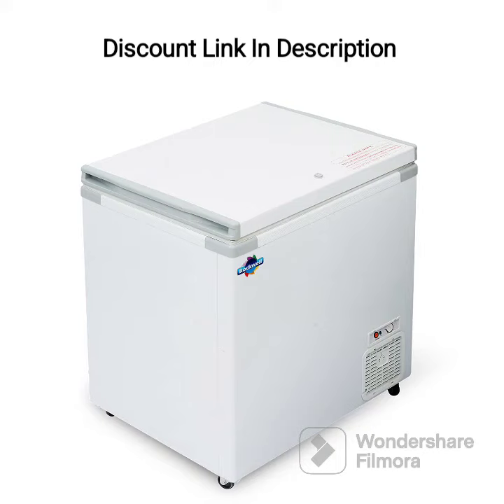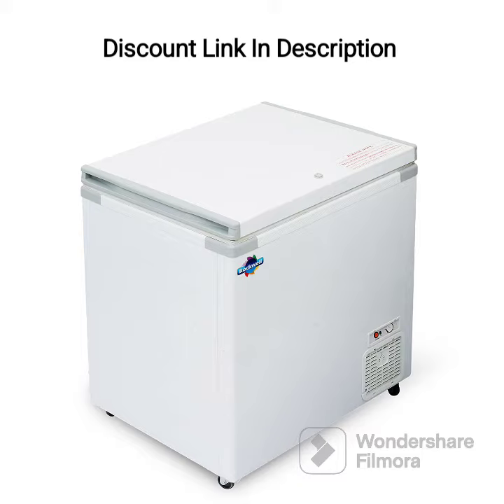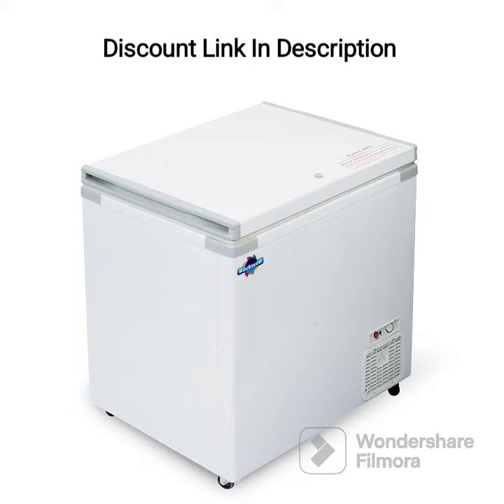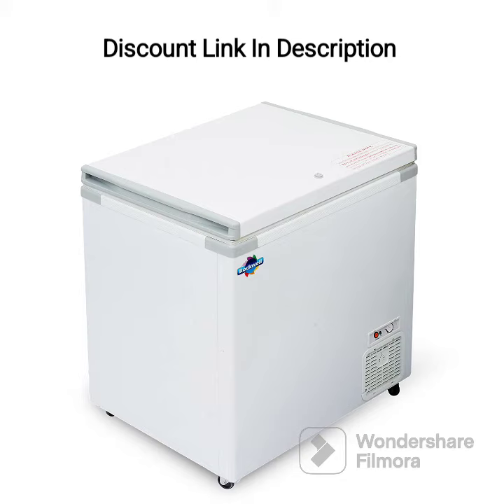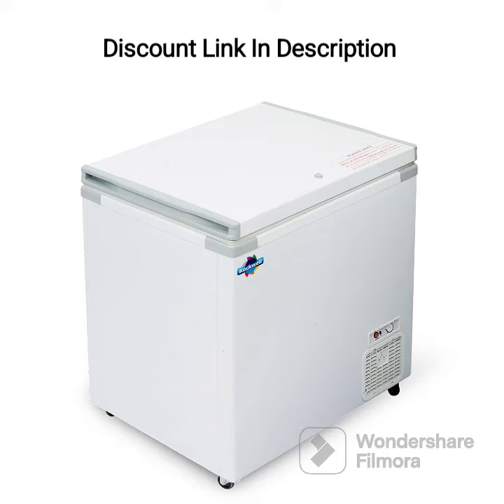Rockwell Chest Freezer Single Door Hard Top 250 Liters